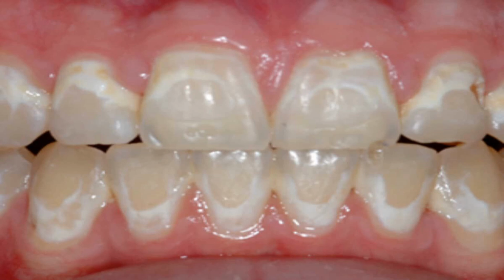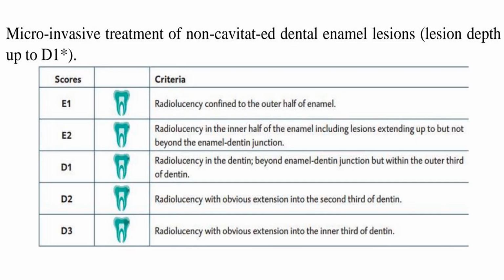Mustafa Abdullah Harjan